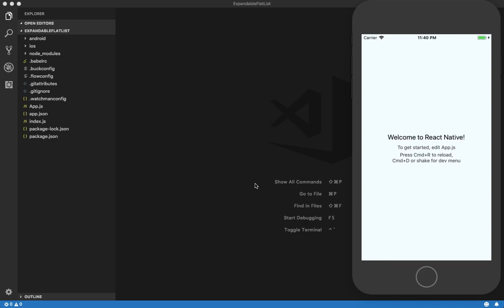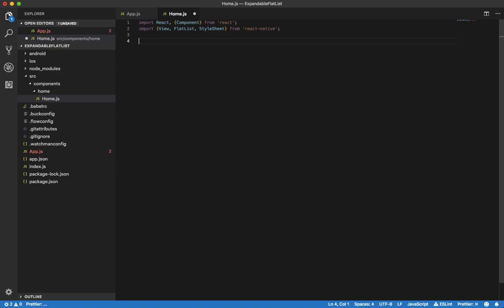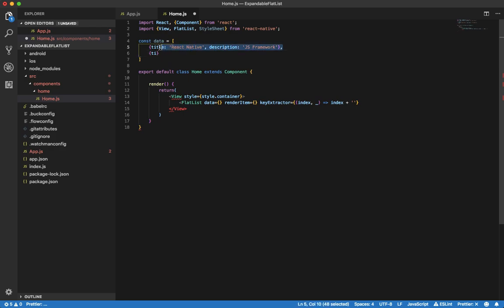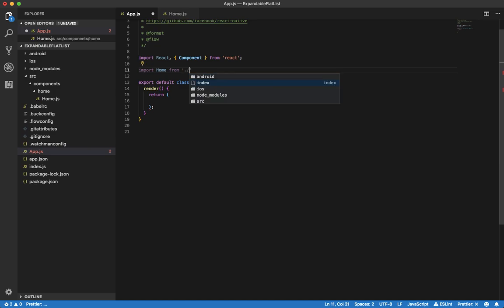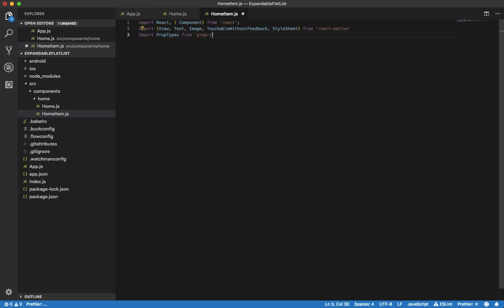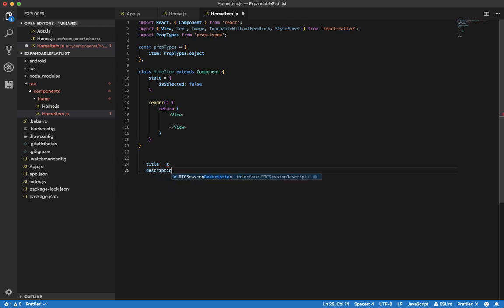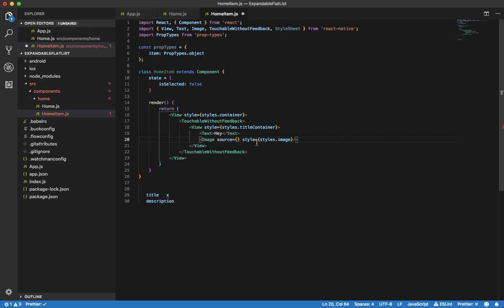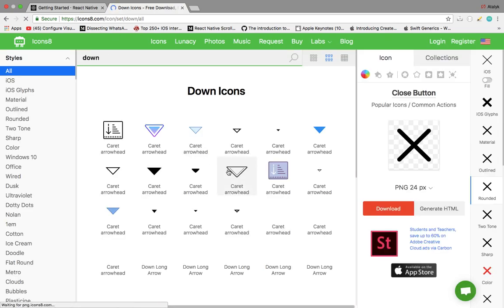React Native ⚡️ Expandable FlatList: Episode I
In this episode we will continue the implementation of expandable FlatList cell in React Native